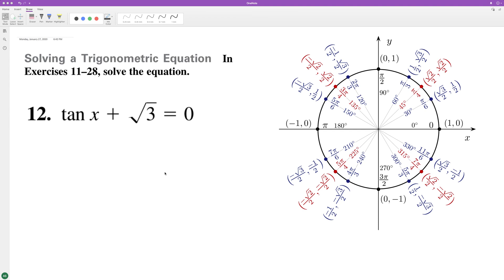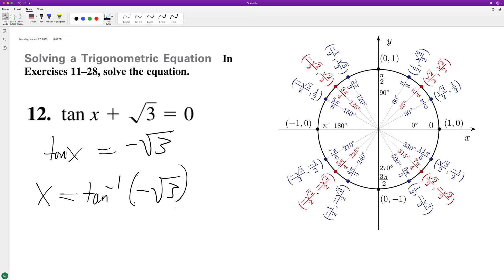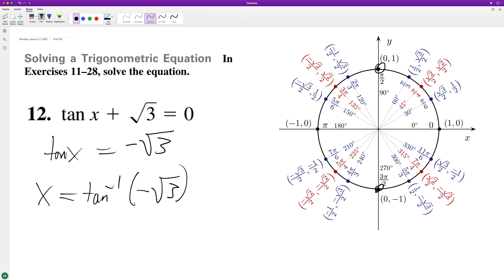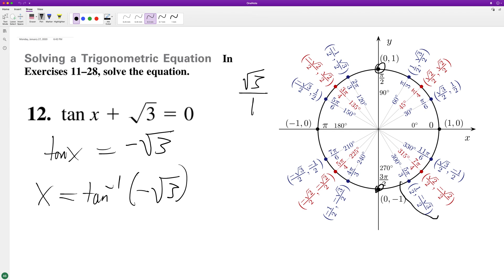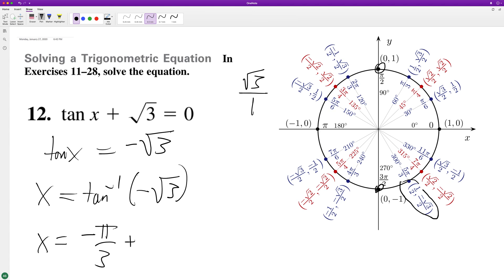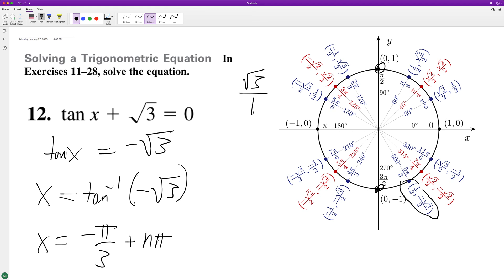solve the equation tan x + sqrt(3) = 0